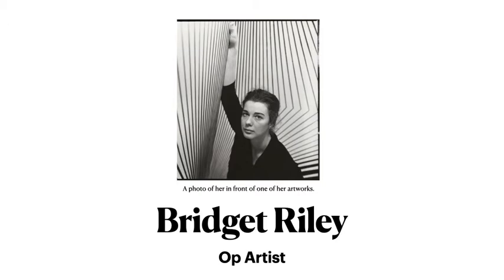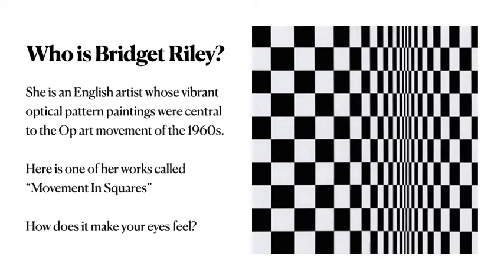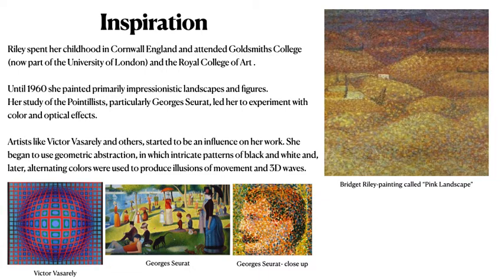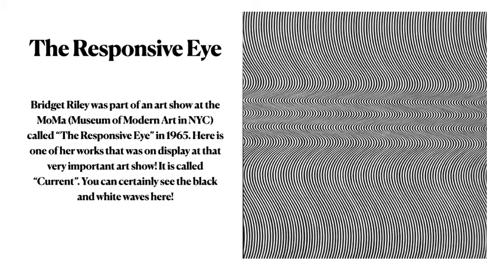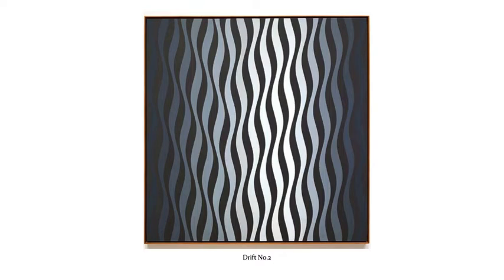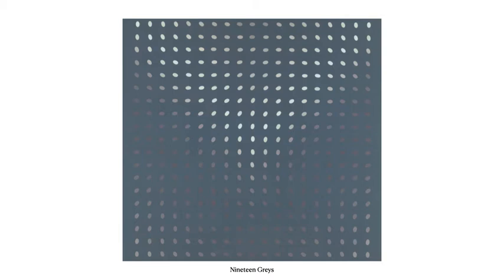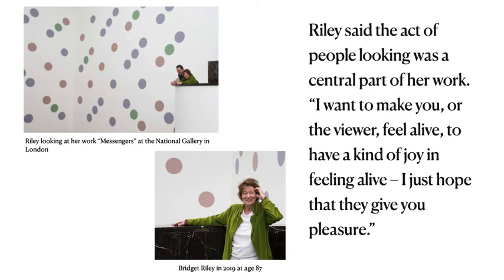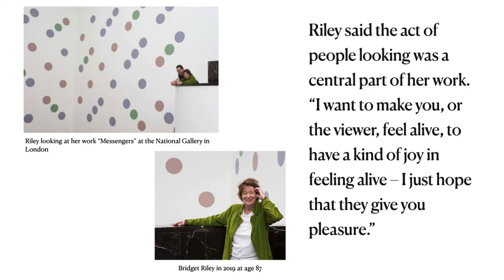Bridget Riley Artist Video